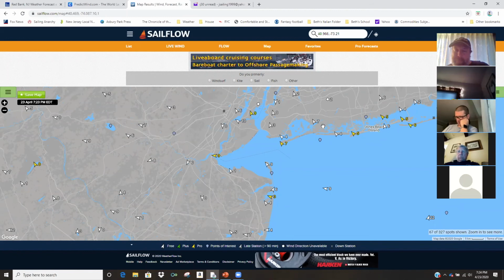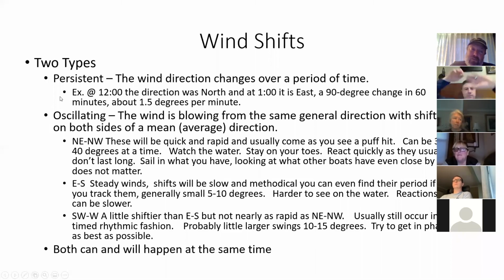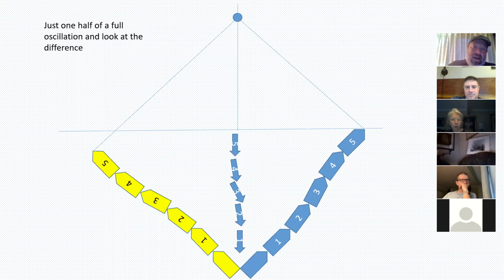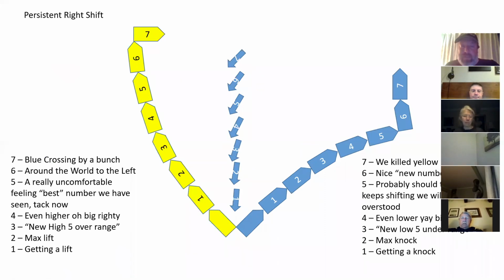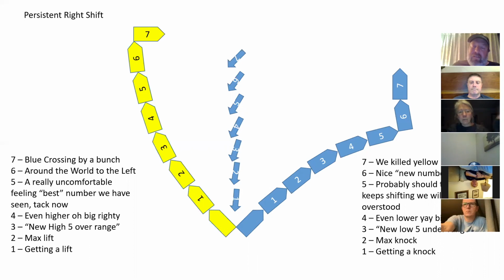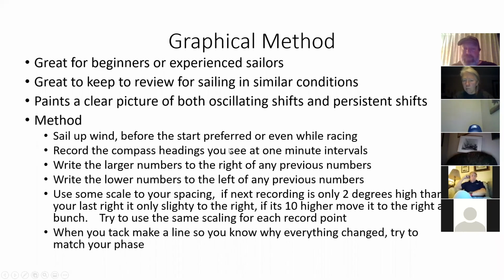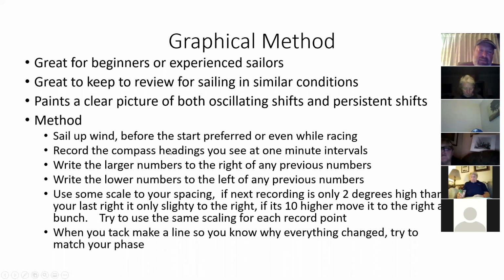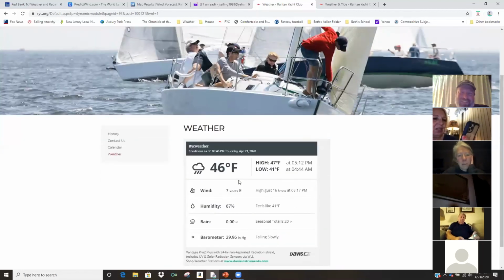RYC Racing Clinic April 23, 2020